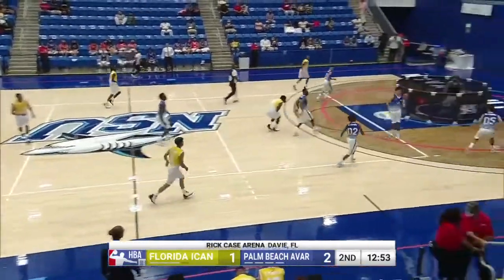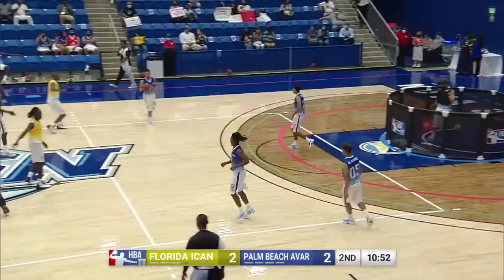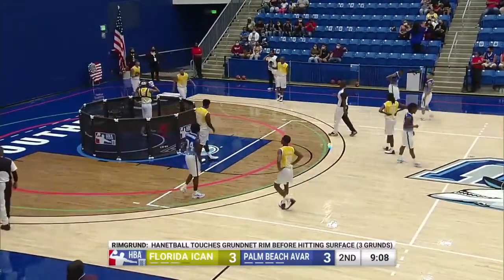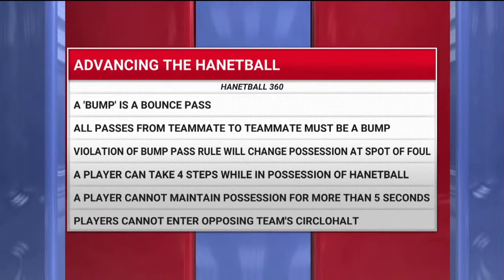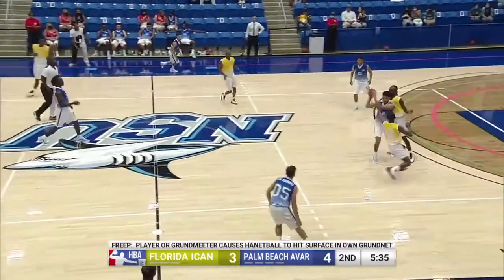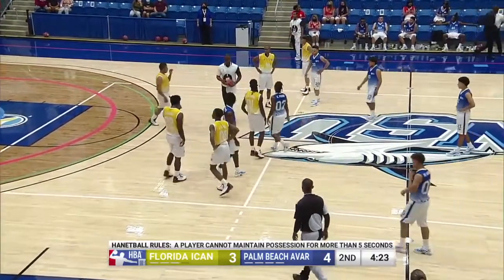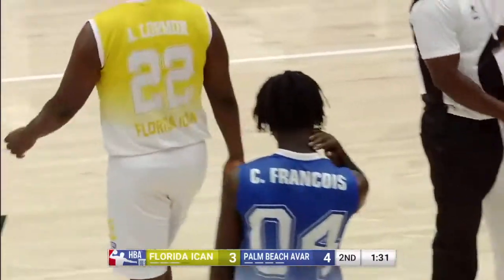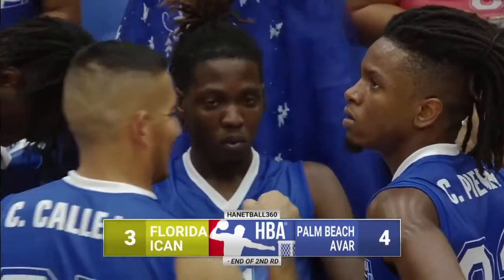Round 2 - Premier Match 2020 - Hanetball360™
Join us in watching as Hanetball360™ plays it's official premier exhibition game & makes it public appearance for the first time!

Enjoy the 2nd Round of the Official 2020 Hanetball360 Premier Game !

Register today
and stop playing yesterday's game! 🤾‍♀️

"The Revolutionary New Sport of the 21st Century"
Hanetball360.com